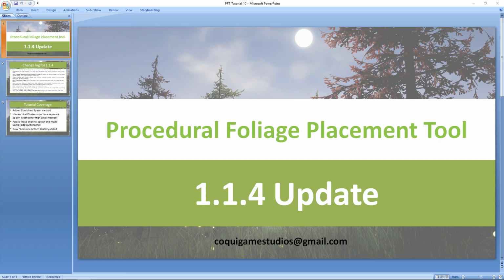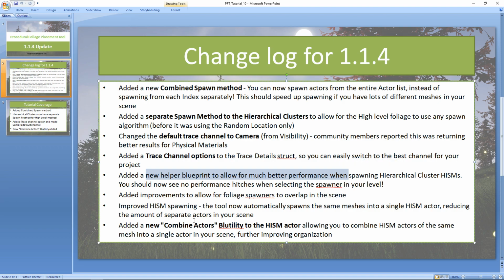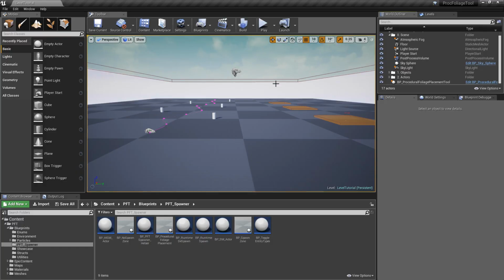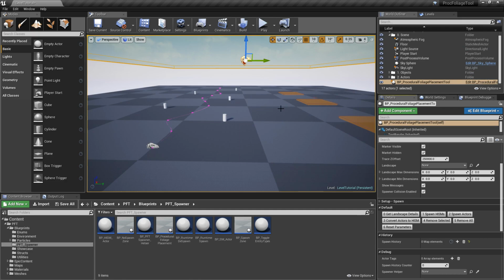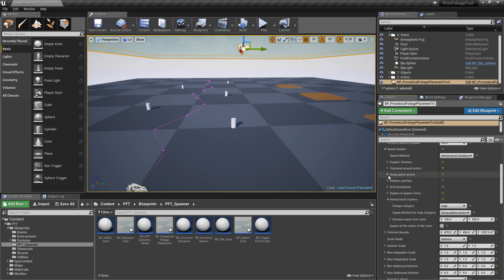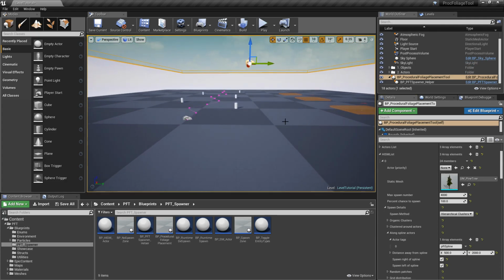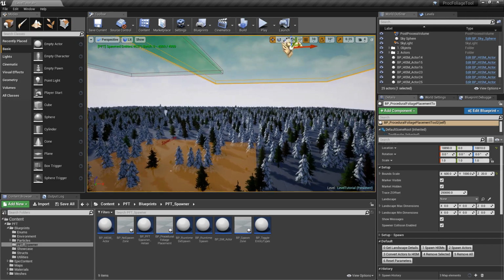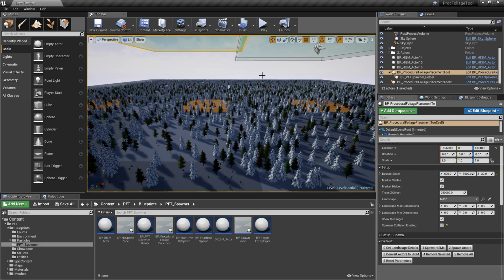Procedural Foliage - Update 1.1.4 Overview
In this video, I go over the following:
-Added Combined Spawn method
-Hierarchical Clusters now has a separate Spawn Method for High Level meshes!
-Added Trace channel option and made Camera default channel
-New “Combine Actors” Blutility added